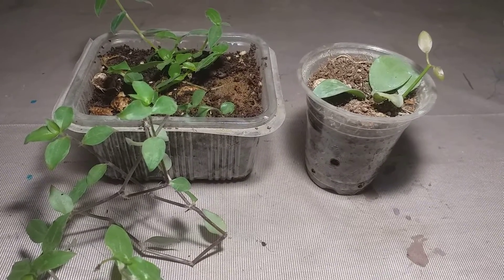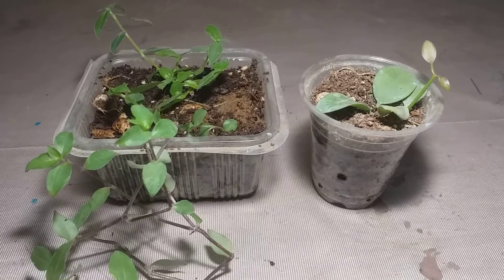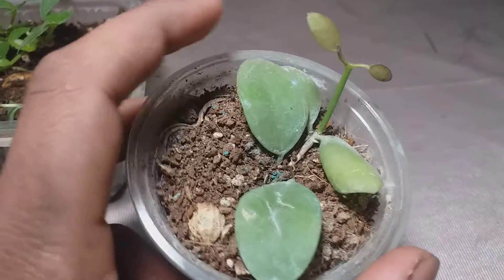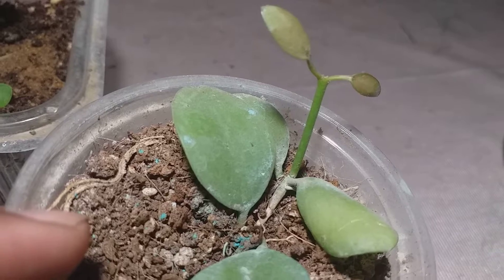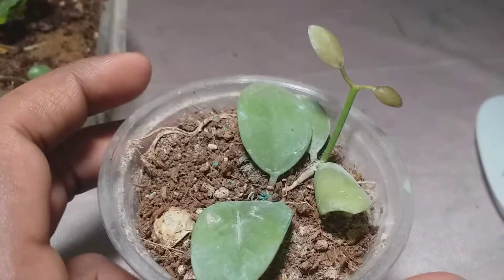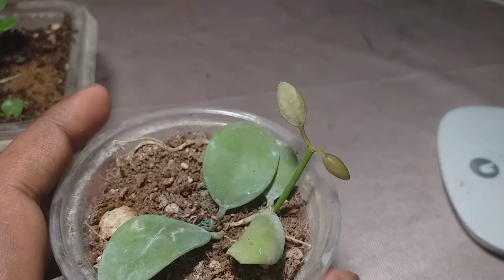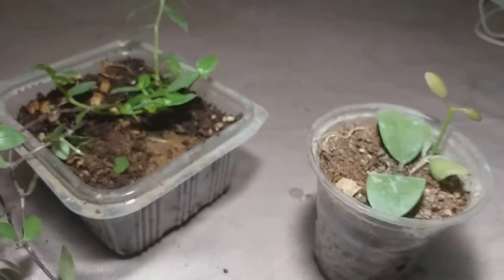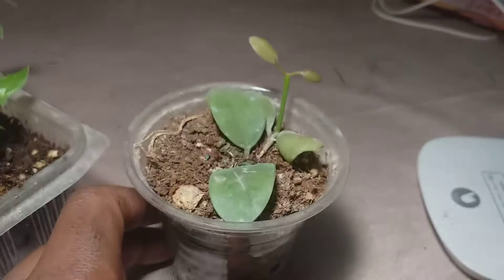Update on Turtle Vine and Dischidia | Care and Propagation of Dischidia and Turtle Vine(Callisia)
3 months back I posted a video regarding propagation of Dischidia nummularia(String of Nickels) and Callisia repens(Turtle vine) from cuttings (if you haven't watched it the link is down below👇) and today I'm posting the update on those propagations and also care tips regarding both the plants.